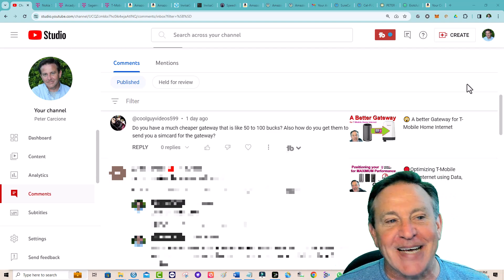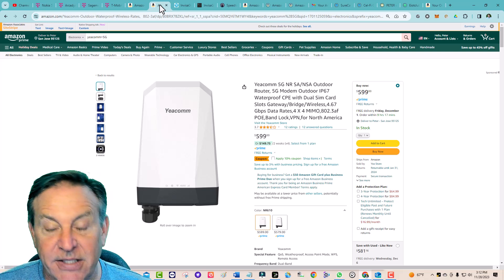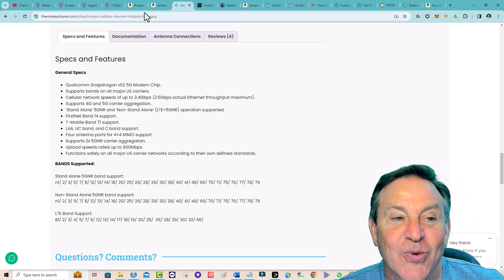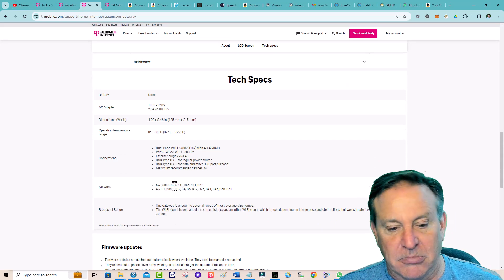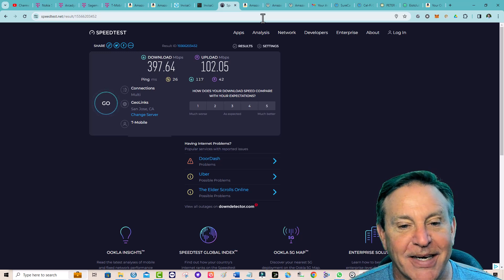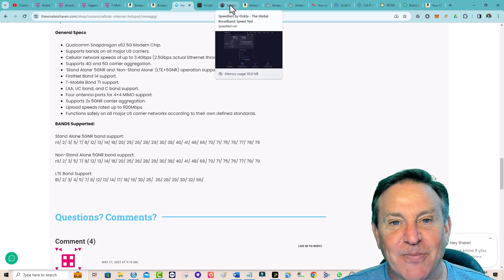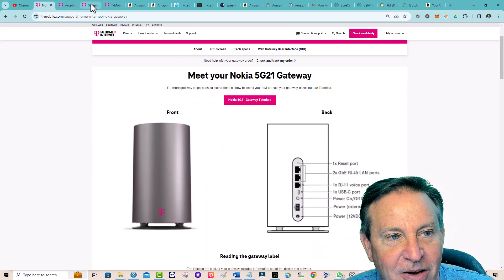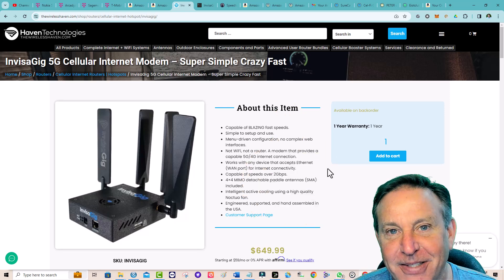🔴Low Cost 5G Gateways, do they exist?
Yeacomm 5G Router
Waveform 4x4 MIMO KIT
Waveform antenna only
Waveform 2x2 MIMO KIT
Proxicast 2x2 MIMO